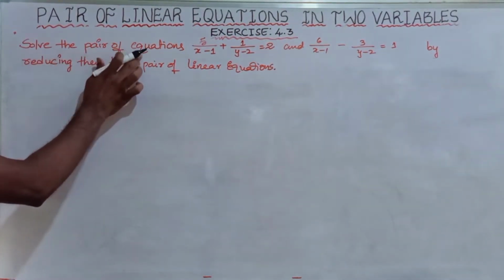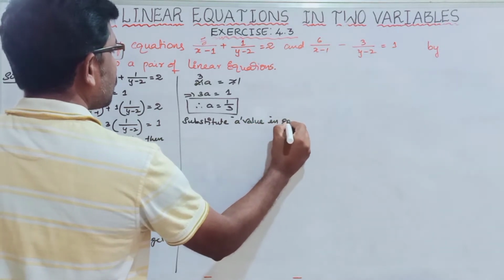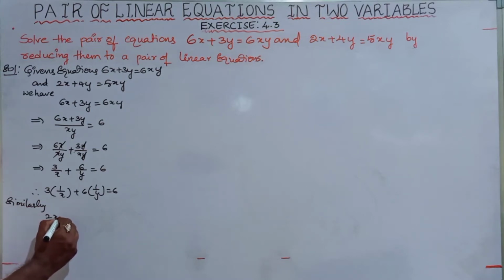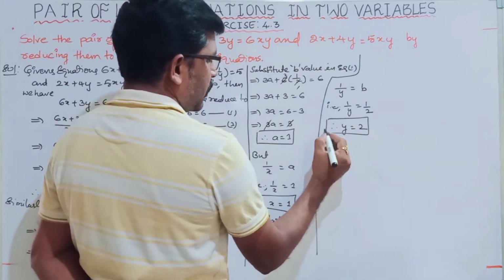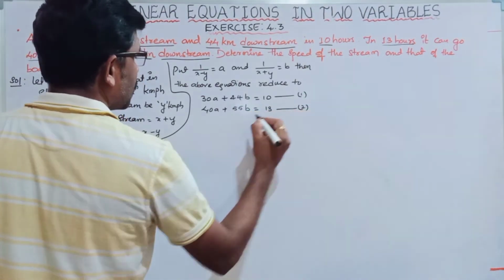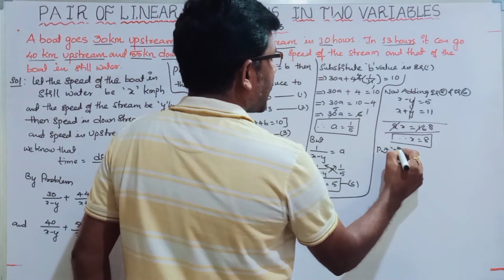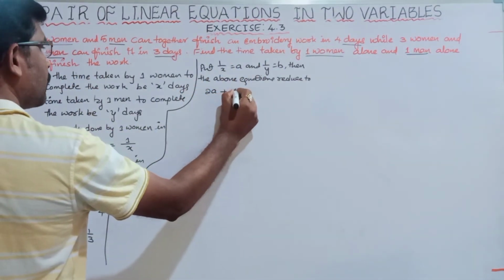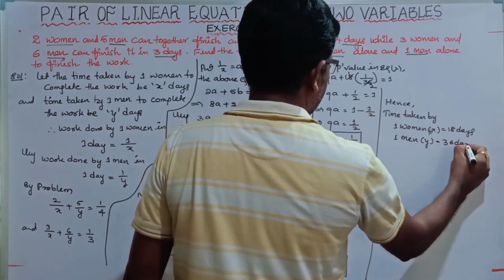PAIR OF LINEAR EQUATIONS IN TWO VARIABLES, Part : V Maths PNC EXCLUSIVE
Hi,

PAIR OF LINEAR EQUATIONS IN TWO VARIABLES of Class 10 , chapter : 4, Exercise : 4.3 problems.

Watch this video and share it in your class and family whatsapp groups. So that your friends can also get the benefits and you both can start practicing together.

Dear friends,
                     If you need PHYSICS concepts

                   HAPPY LEARNING!

                                                   P N C
                                        EXCLUSIVE MATHS